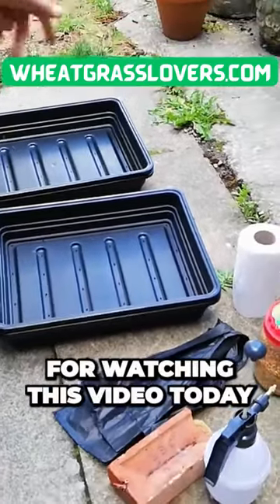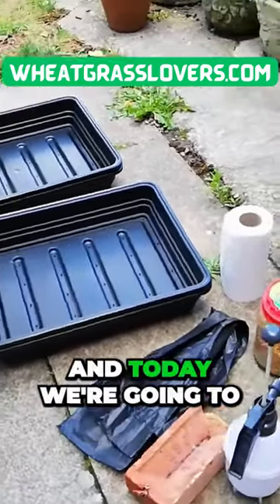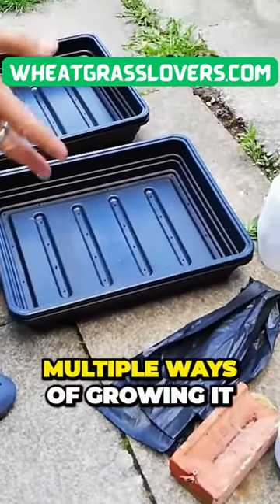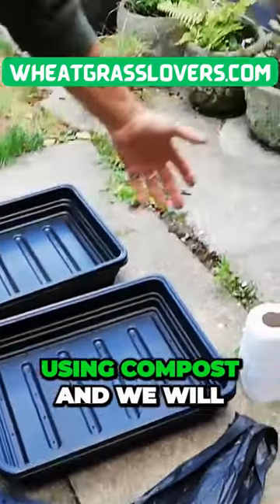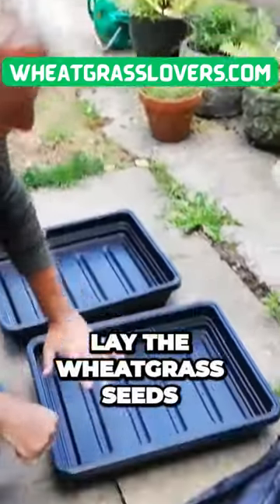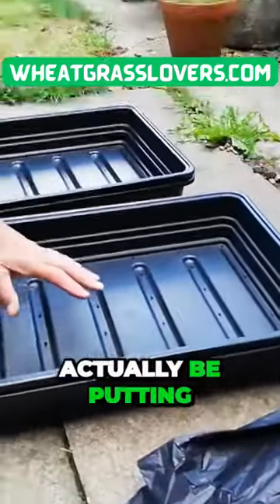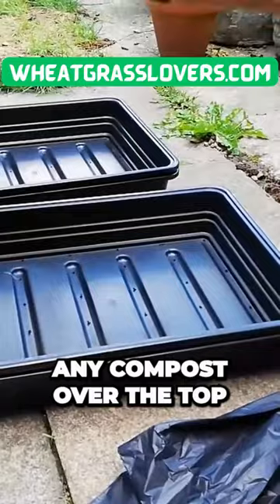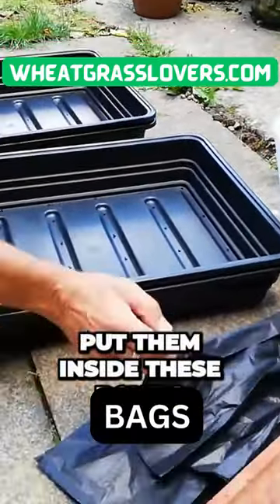IT IS SO EASY TO GROW WHEATGRASS AT HOME | GET HEALTHY WITH THIS WONDERFUL SUPERFOOD.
Wheatgrass is a powerful superfood that is packed with nutrients. It is a great source of vitamins A, C, E, and K, as well as iron, calcium, and magnesium. Wheatgrass is also a good source of chlorophyll, which has been shown to have many health benefits, including detoxification, improved digestion, and increased energy levels.

Growing wheatgrass at home is easy and can be done in just a few days. All you need is some wheatgrass seeds, a growing tray, and some water.

Here are the steps on how to grow wheatgrass at home:

Soak the wheatgrass seeds for 8-12 hours.
Rinse the seeds and drain them well.
Spread the seeds evenly in the growing tray.
Water the seeds well.
Place the growing tray in a bright, indirect sunlight location.
Rinse the seeds and water them daily.
Harvest the wheatgrass when the plant joints this can be between 3-8 inches tall.
Wheatgrass can be eaten fresh, juiced, or added to smoothies. It is a delicious and nutritious addition to any diet.

In this video, I will show you how to grow wheatgrass at home in just a few days. I will also share some tips on how to harvest and use wheatgrass.

So, what are you waiting for? Start growing your own wheatgrass today!

Here are some additional tips for growing wheatgrass:

Use filtered or spring water to water your wheatgrass.
Keep the growing tray in a cool, dark place at night.
Harvest your wheatgrass in the morning, before the sun has had a chance to dehydrate it.
Wheatgrass is a great way to boost your health and well-being. It is easy to grow at home, and it can be added to a variety of dishes. So, what are you waiting for? Start growing your own wheatgrass today!